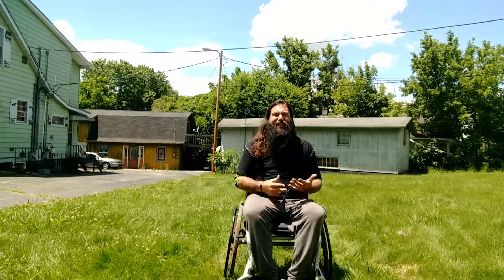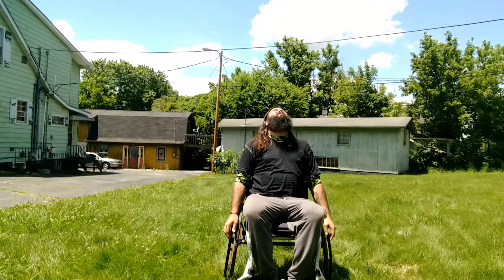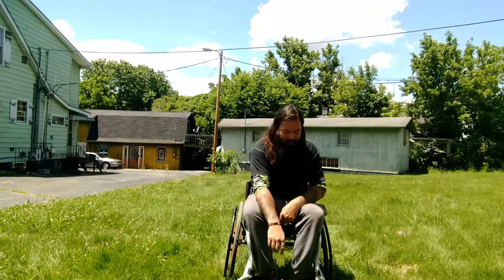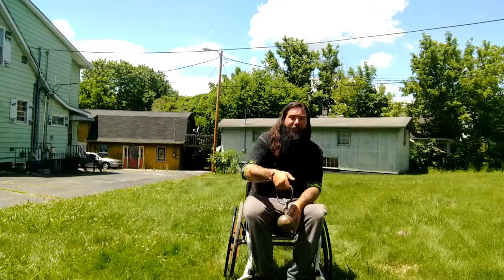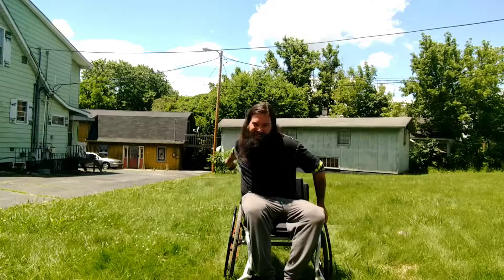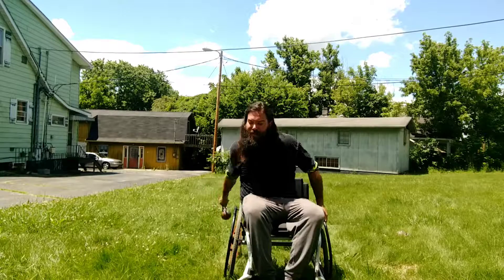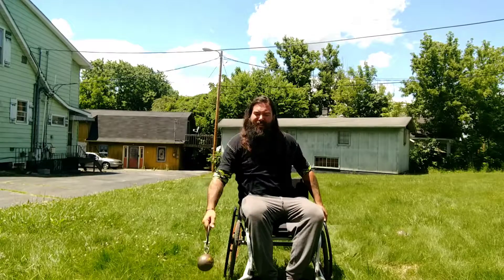Weight over bar (WOB) para-chair technique 2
This is the more traditional/advanced technique for para-chair wright over bar (WOB) presented by tank.